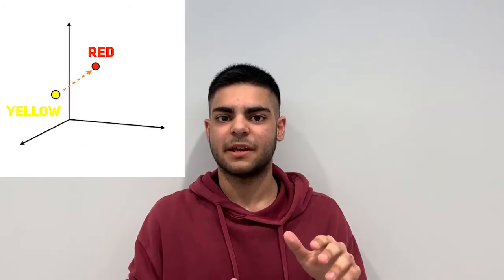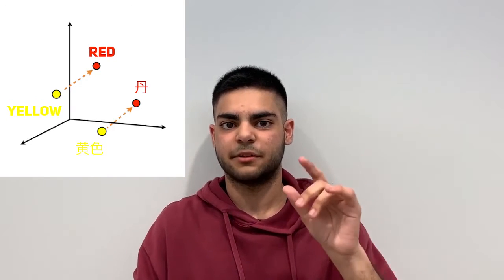What Are Word Embeddings? | Aadil Ali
Aadil explains how word embeddings are used for natural language processing.